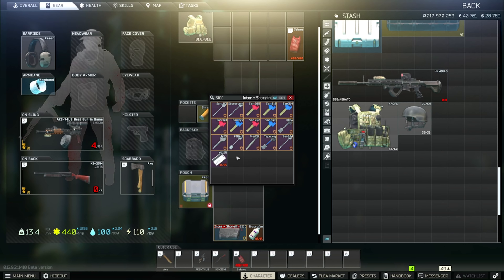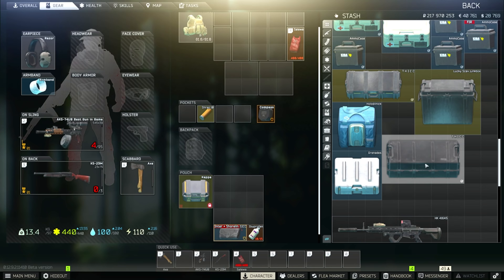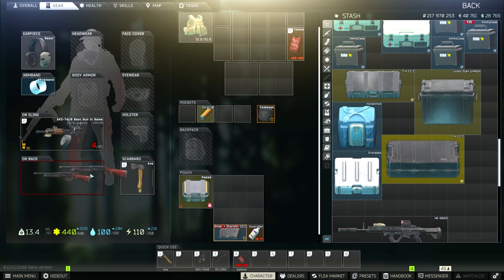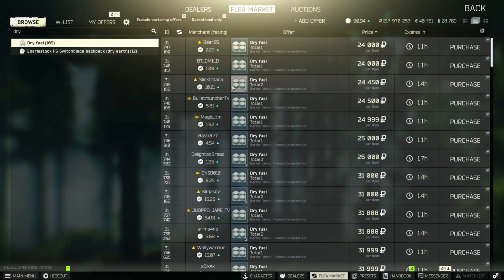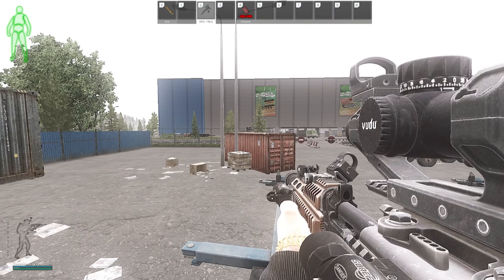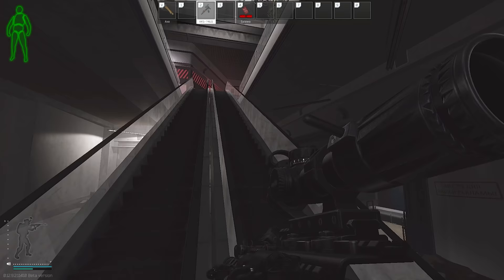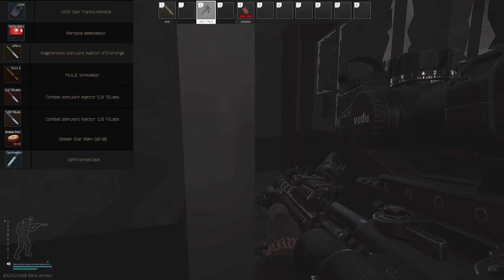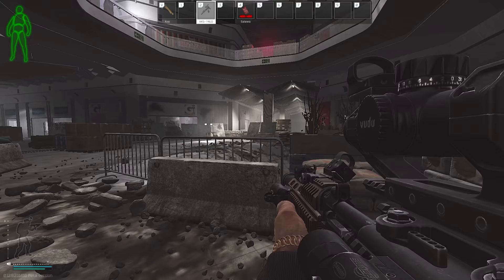How To Make MONEY FAST on Interchange | Escape From Tarkov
3 Fast routes to make money on Interchange
Time Stamps:
Intro : 0:00​ - 0:55
Kit and Keys : 0:55 - 4:13
Oli Route : 4:13 - 8:46
Ultra Main Route : 8:46 - 9:20
Idea Route : 9:20 - 12:29

How To Make MONEY FAST on Interchange